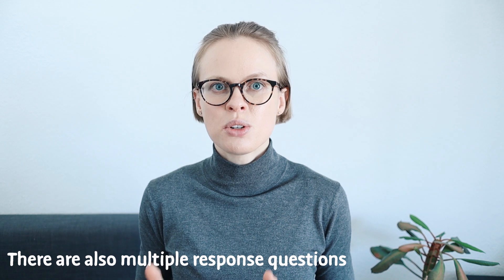IELTS or TOEFL - Which one is easier?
🚀 *GET YOUR IELTS and TOEFL MATERIALS HERE:* _Templates, Sample Answers, Courses & More_ (Ad)

If you have the option to take both the IELTS and the TOEFL, it seems difficult to decide and you may wonder: Which is easier? I studied for both the IELTS and the TOEFL and finally took the TOEFL Home Edition. During my preparation I realized that the two tests differ greatly in some respects and that there is a definite answer to this question! I'm going to talk about the reading, listening, speaking and writing sections of both tests and tell you

- Where the two tests differ
- In which case you should not take one of the tests
- What you need to do before deciding for one

GUIDE

A short guide to help you with your decision.
For the brave: If you like being challenged and want to learn something new  always choose the opposite ;)

1) READING

I found the reading section of the TOEFL harder than that of the IELTS.

MY TIP:
If you struggle with complex texts or if you are a slower reader, choose the IELTS.
If you don't have problems with long and complex texts, you can choose the TOEFL or the IELTS.

2) LISTENING

In the TOEFL you first listen to the audio and then you answer multiple choice questions.
In the IELTS you answer multiple responses style questions and you need to write down words while listening.

MY TIP:
If you have difficulties in understanding English words or spelling, choose the TOEFL.
If you are good in spelling and a quick writer, you can choose the IELTS or the TOEFL.

3) SPEAKING

In the TOEFL you speak into a microphone and not to a real person. This is more like giving a presentation. In the IELTS you talk to a real person.

MY TIP:
If you prefer presenting things, choose the TOEFL.
If you prefer natural conversations, choose the IELTS.

4) WRITING

In the TOEFL there are two writing tasks:
1. You listen to a lecture and you read an article. You then have to write a text where you combine the information.
2. You have to write an essay that is pretty much freestyle.

In the IELTS there are also two writing tasks:
1. You need to describe a chart, map, or something else.
2. You have to write an argumentative essay.

MY TIP:
If you are familiar with describing charts etc. and if you like writing argumentative essays, choose the IELTS.
If you are not used to this, choose the TOEFL because you only have to memorize one structure (for task 1) and the rest is pretty much freestyle.

TIMESTAMPS
0:00 - IELTS or TOEFL?
01:07 - Reading: IELTS vs TOEFL
02:38 - Listening: IELTS vs TOEFL
04:06 - Speaking: IELTS vs TOEFL
05:12 - Writing: IELTS vs TOEFL

Youtube Music Library:
Metal Thud
Magic Chime

I believe that education is the key to achieving your goals. I am proud to help students all over the world.